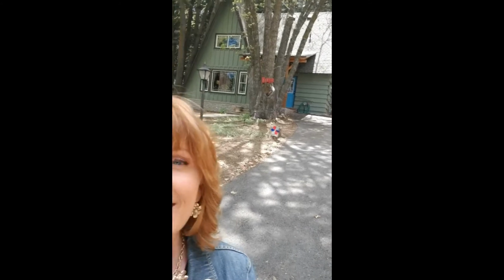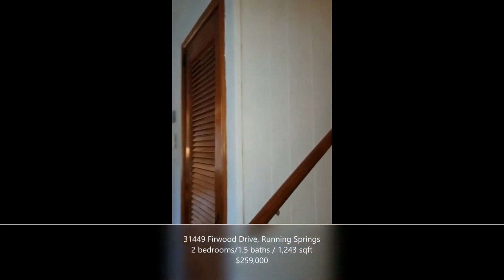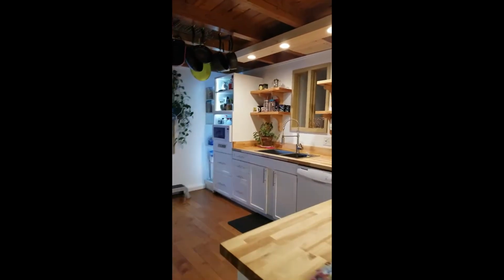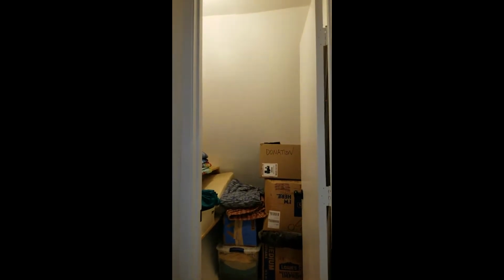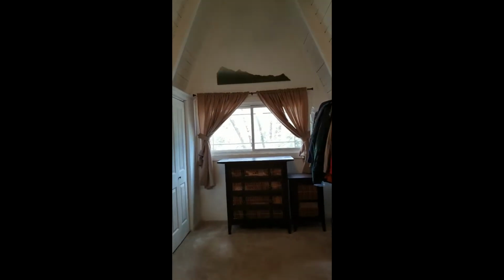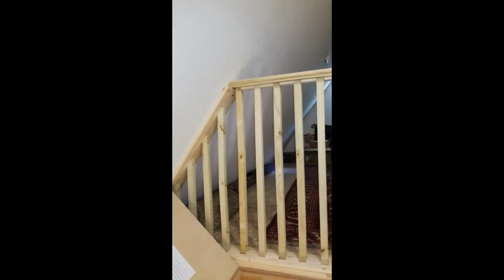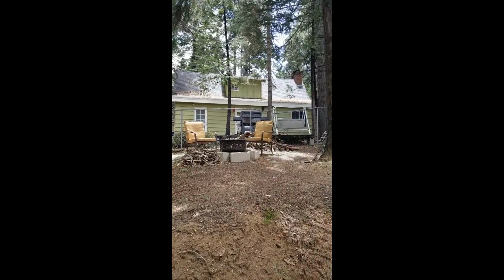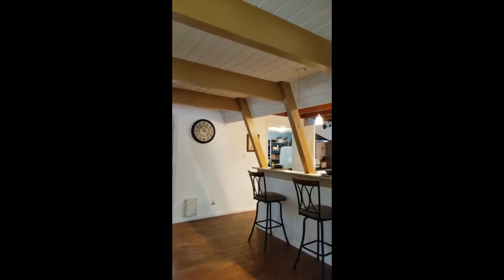A-Frame Cabin Tour | Running Springs Mountain Home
A shape that defines the space the moment you walk in.

This Running Springs A-frame leans into its architecture—steep lines overhead, open volume through the main living area, and a layout that centers around the structure itself rather than dividing it up.

Homes like this tend to feel different from the start. The form creates both openness and separation at the same time, with lofted space above and a main level that stays connected throughout. It’s a design that’s less about square footage and more about how the space is experienced.

Set within the San Bernardino Mountains, Running Springs sits at a natural crossroads between Lake Arrowhead, Green Valley Lake, Arrowbear, and Big Bear—making it one of the more accessible mountain communities while still holding onto a quieter pace.

This is a look at a home that reflects that balance—distinct in design, but grounded in its setting.

If you’re thinking about buying, selling, or just exploring what makes mountain homes different… you’re in the right place.

📍 Serving Lake Arrowhead, Crestline, Running Springs, Big Bear, and surrounding Southern California mountain communities
🤝 Local expertise. Proven results. Real relationships.

We’re Theresa Grant & Associates Real Estate Partners, a local real estate team serving Lake Arrowhead, Crestline, Running Springs, and Green Valley Lake.

We specialize in mountain homes, lake cabins, and resort properties throughout Southern California’s four-season communities.